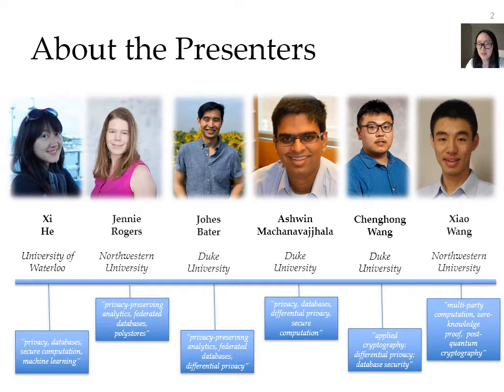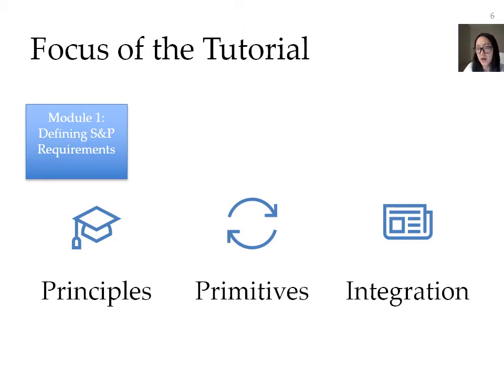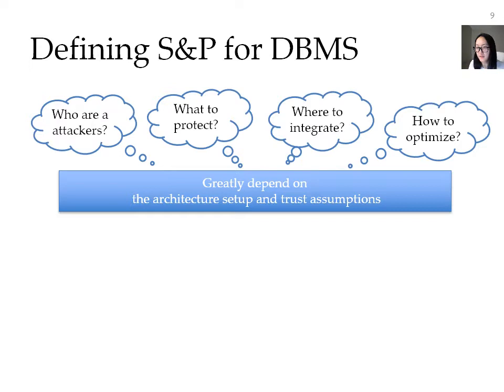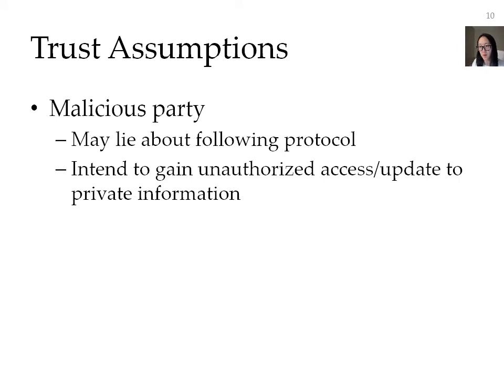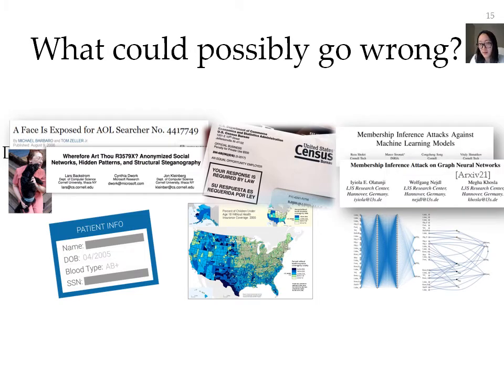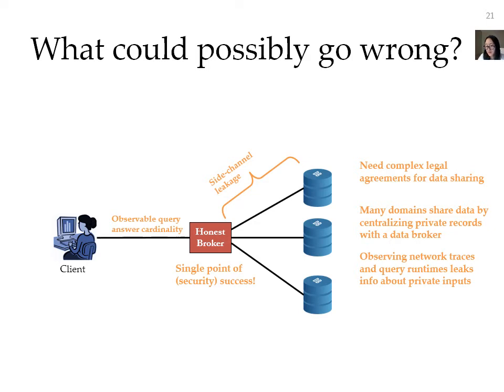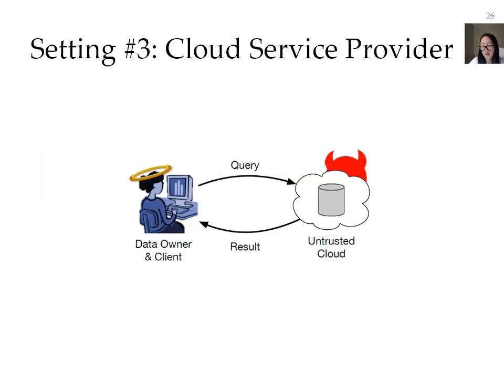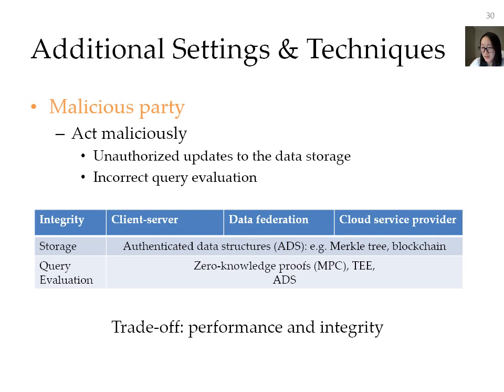T1 Practical Security and Privacy for Database Systems Part1